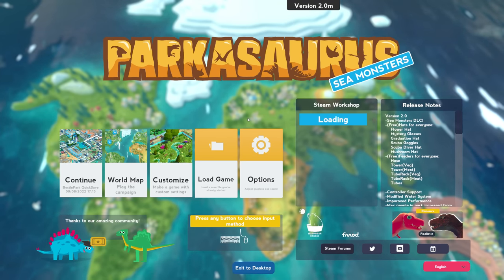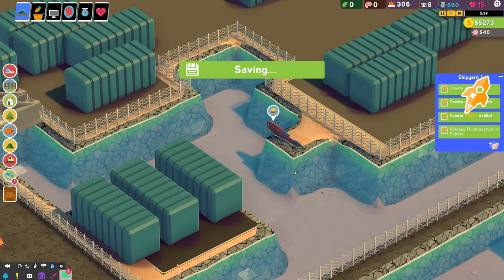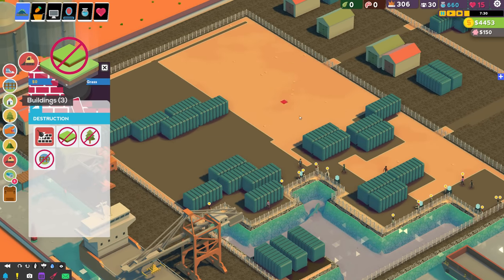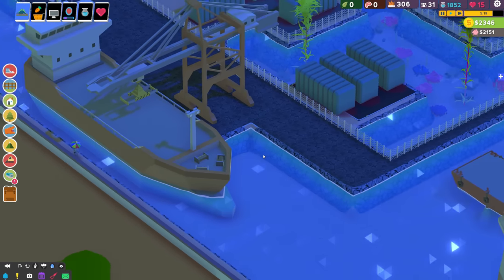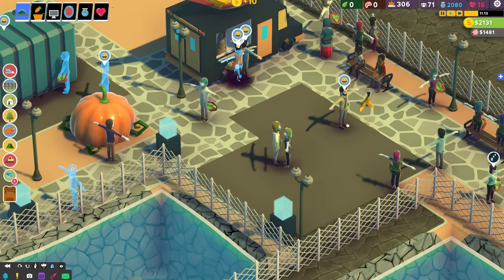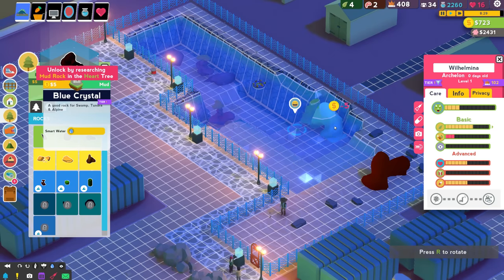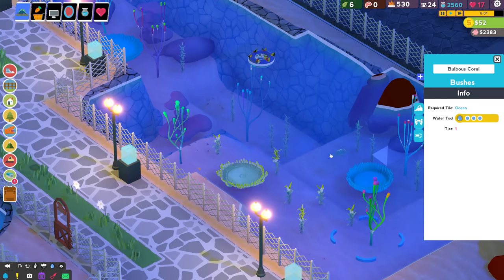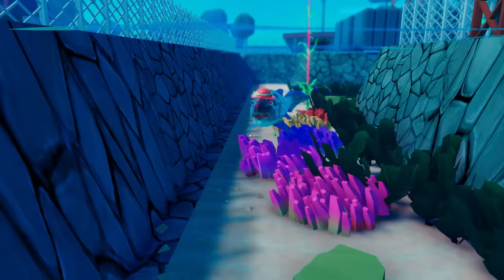DUNKLEOSTEUS! New Prehistoric Aquatic Creatures! | Parkasaurus (Dinosaur Park Builder Game)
Parkasaurus has updated with a brand new campaign mode! Can we tackle a tropical island park in a setup eerily similar to a certain blockbuster dinosaur film?

ABOUT PARKASAURUS
Parkasaurus is a zany Dinosaur Park management game, that challenges the player not only to provide guests with a unique dinosaur zoo experience, but to care for their dino friends by crafting the perfect exhibits, gifting them the cutest hats, and travelling back in time to rescue them from their demise!

For Adventure!